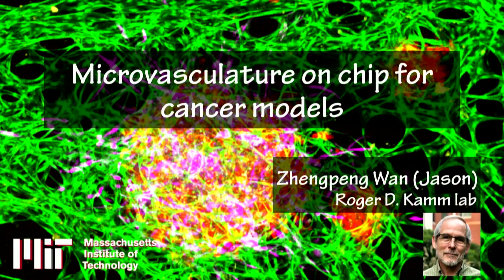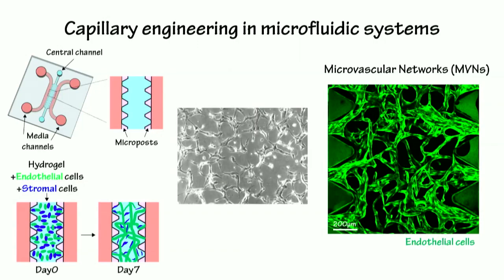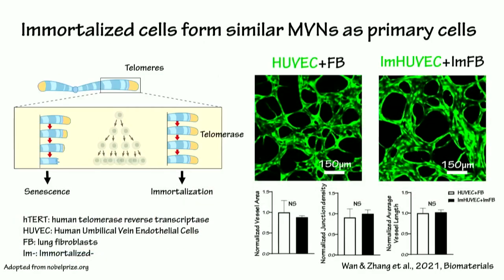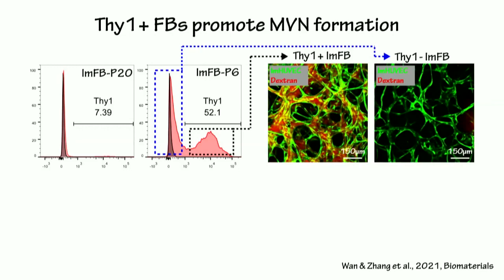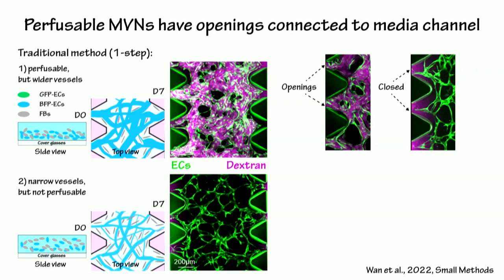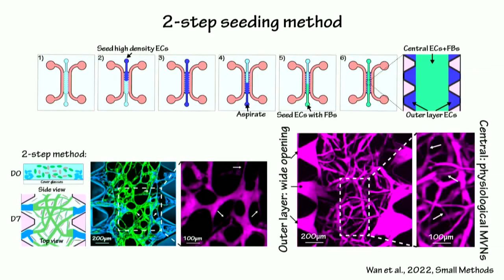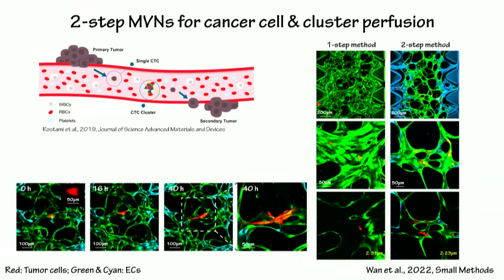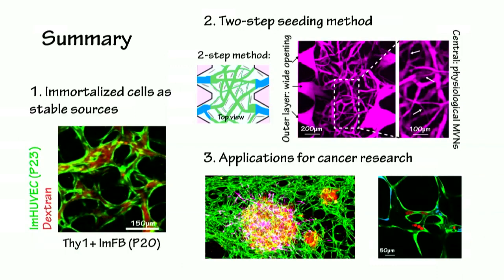Wan | Strategies for generating perfusable microvasculature-on-a-chip models for cancer studies